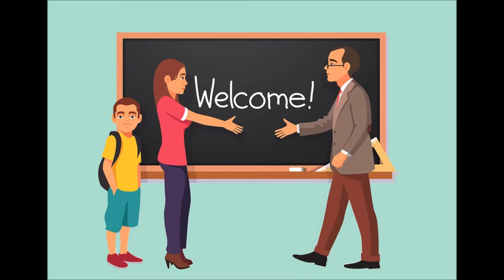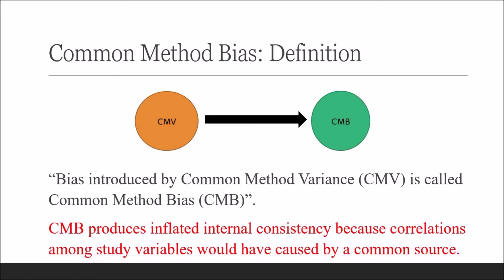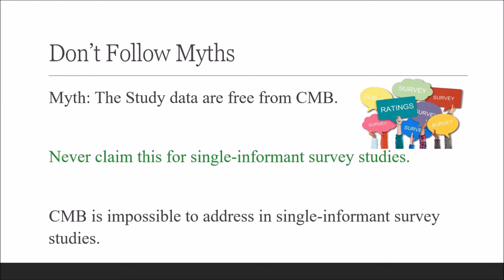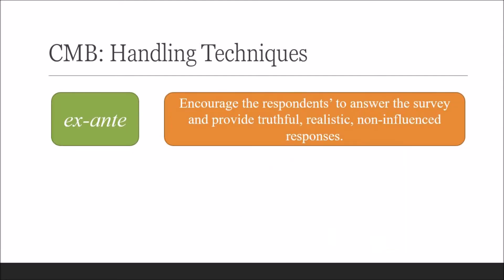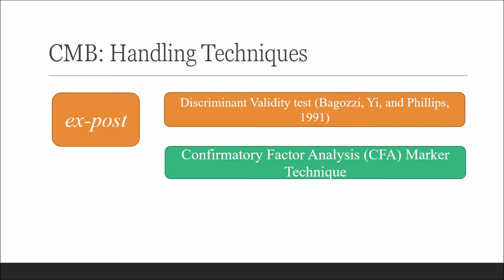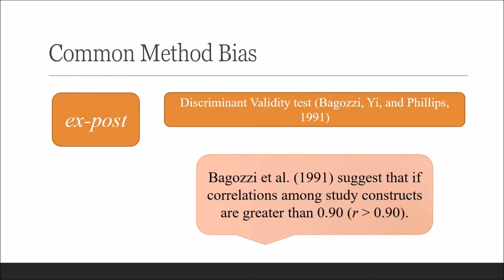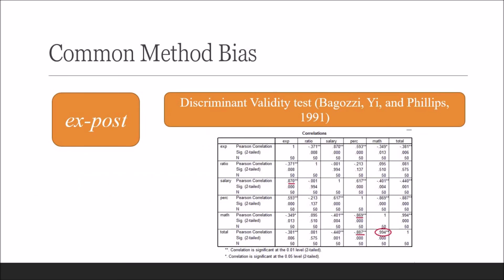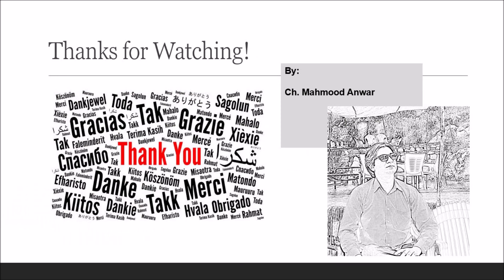Dealing with Common Method Bias (CMB) in Survey Studies: Ex-ante and Ex-post Techniques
This lecture presents explanation on Ex-ante and Ex-post Techniques to deal with Common Method Bias (CMB) in Single-Informant Survey Studies. The study explains Discriminant Validity Test suggested by Bagozzi, Yi, and Phillips (1991) to detect Common Method Bias (CMB) in Single-Informant Survey Studies.